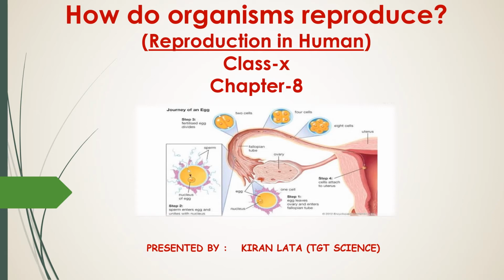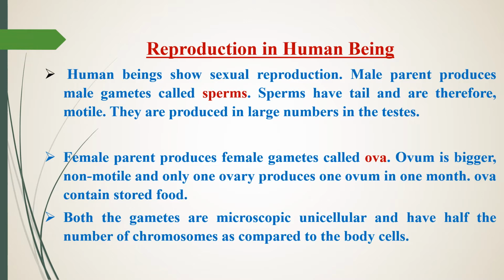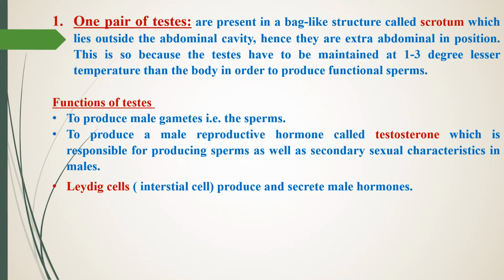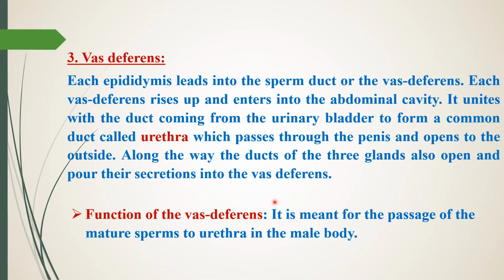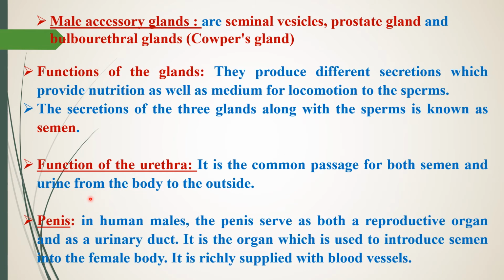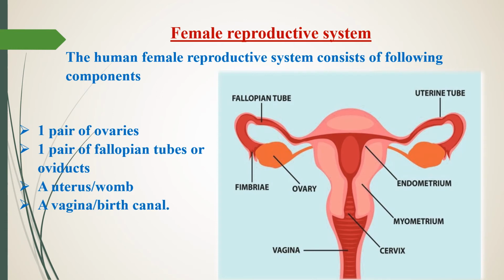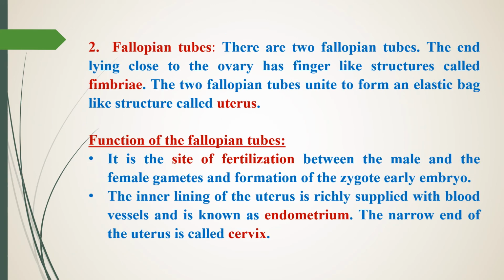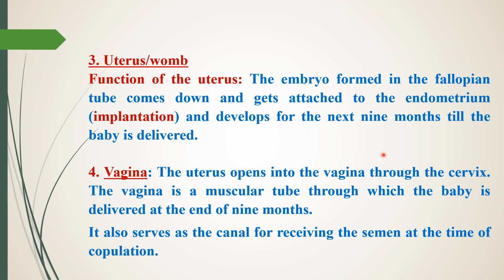Reproduction in humans (class-10) chapter -8 presented by kiran